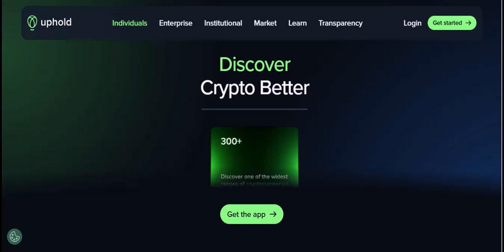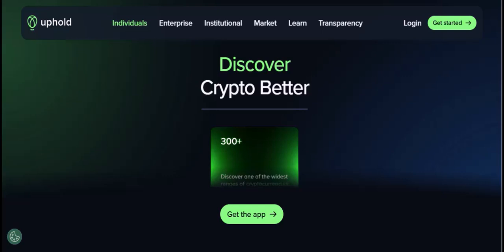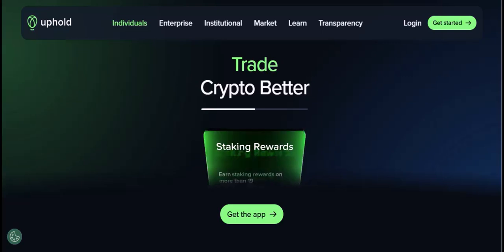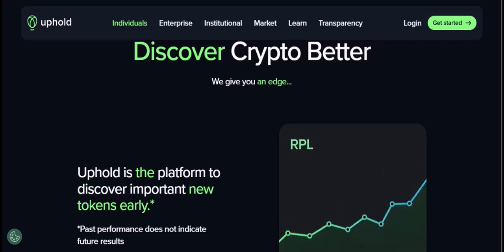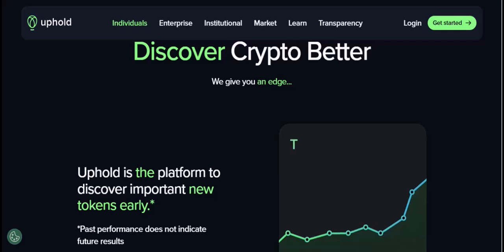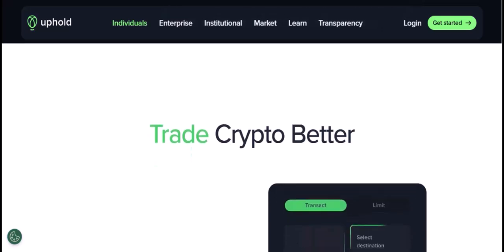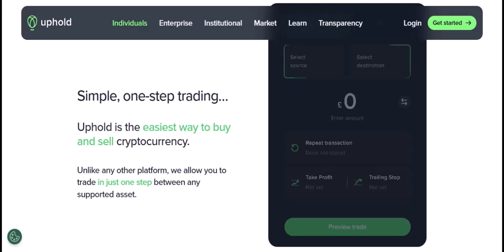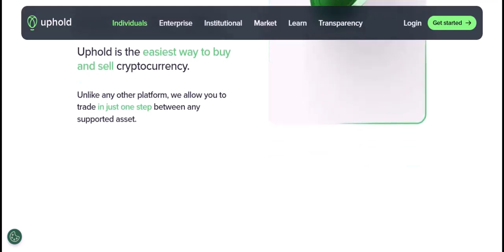How do I transfer money from Uphold to my bank account?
In this video we talk about How do I transfer money from Uphold to my bank account